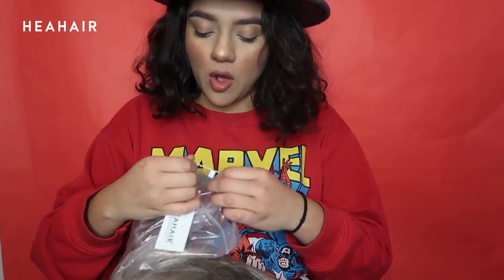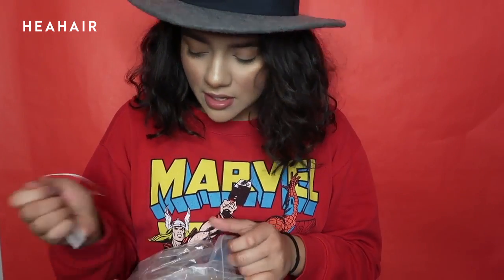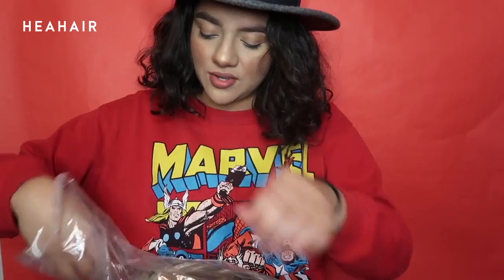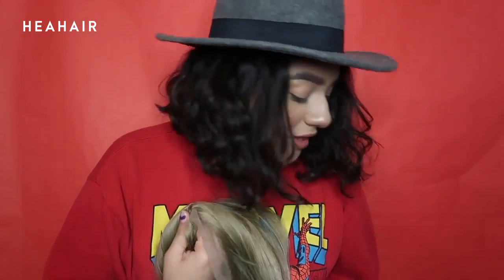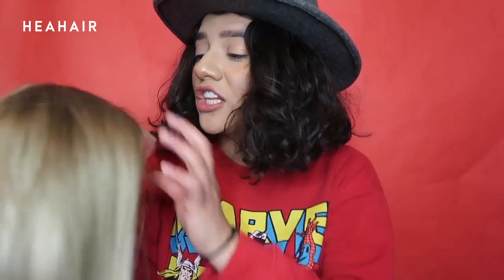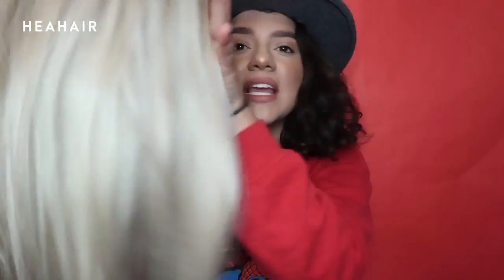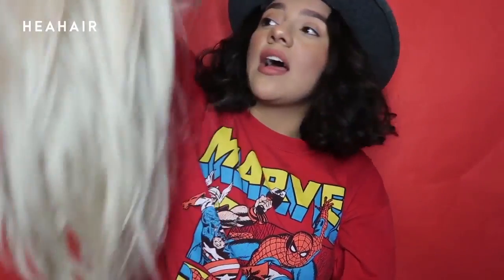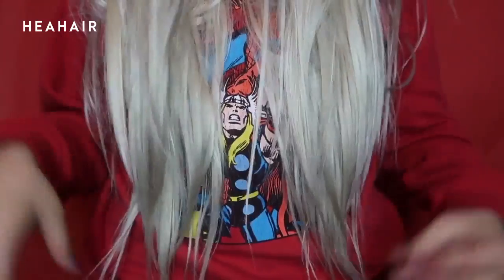HEAHAIR Natural Ash Blonde Synthetic Lace Front Wig HS0002 Full Review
Amazon Shop

More Blonde, Grey, Pink, Green, Ombre Color
Straight, Wave, Curly Style Unique Bob Style

Why choose HEAHAIR Synthetic Lace Front Wigs?
1.100% Hand-Tied Lace Front
2.Creates the illusion of a natural-looking front hairline
3.Each hair is individually hand-tied to a section of sheer lace (but not entire cap)
4.Allows for styling hair away from the face
5.Made with a delicate material that should be handled with care
6. All HEAHAIR wigs come with combs inside to securely stay on your head as well
7. An adjustable straps at the nape
8. Worldwide Shipping

Sub @Heahair to get more Newest Sale Activities, New Arrivals and More Fabulous Videos.